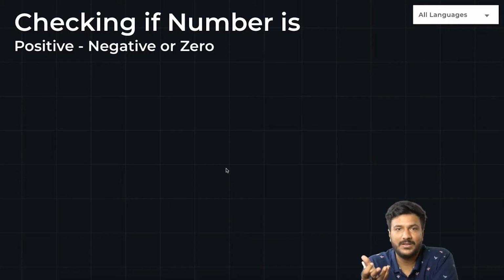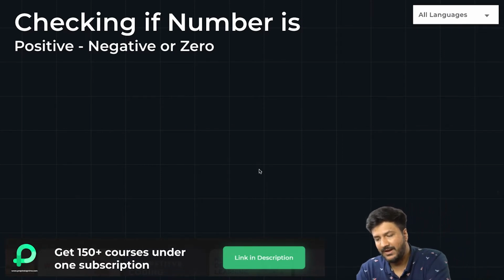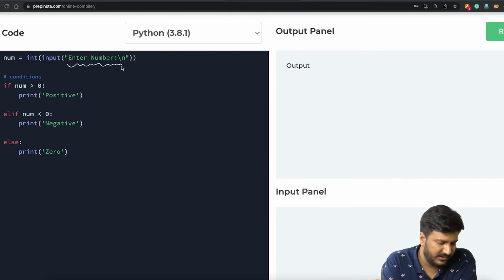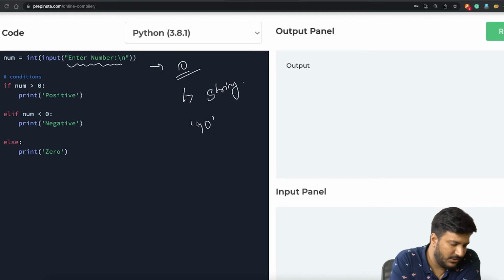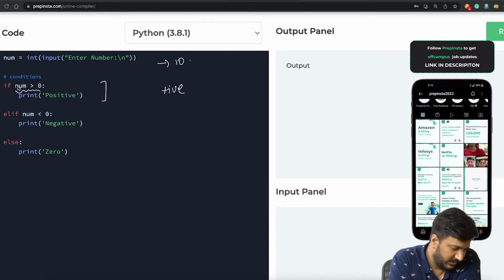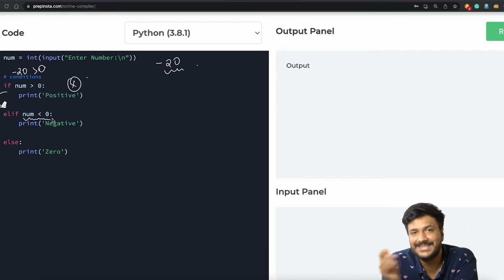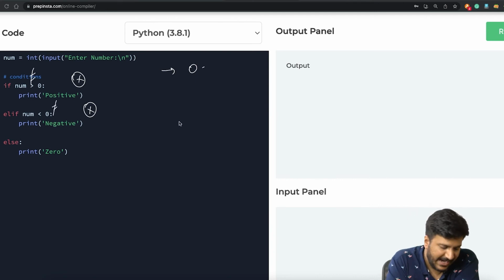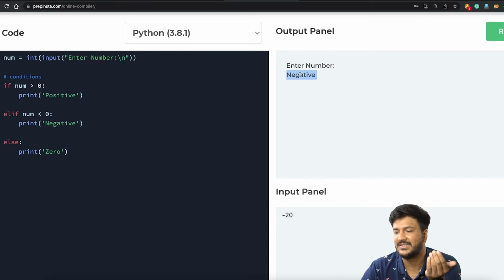Python Program to Check Whether a Number is Positive or Negative or Zero | PrepInsta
Writing a Python Program to check if a number is positive negative or zero.

Have doubts? discuss with us on Discord or Linkedin!